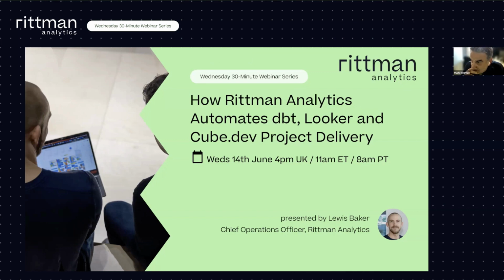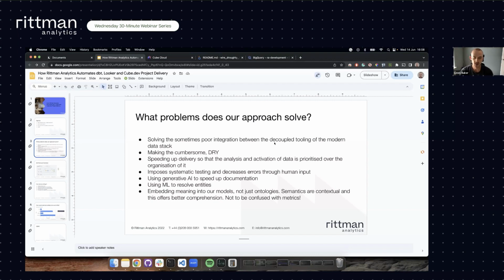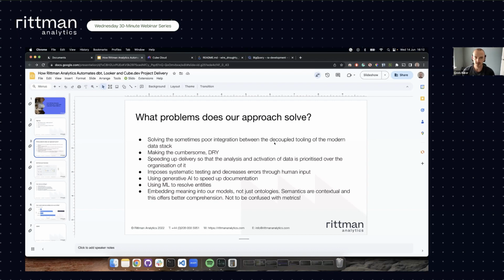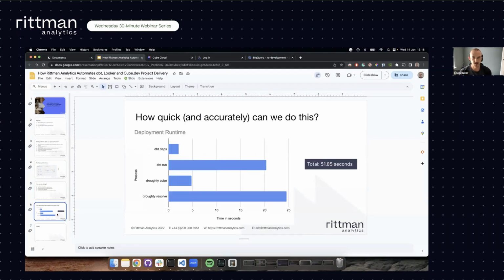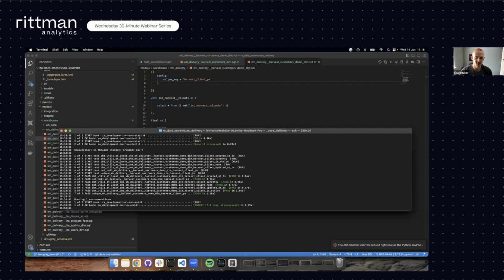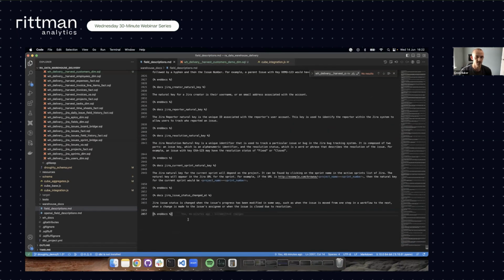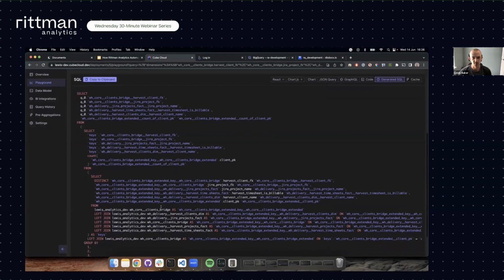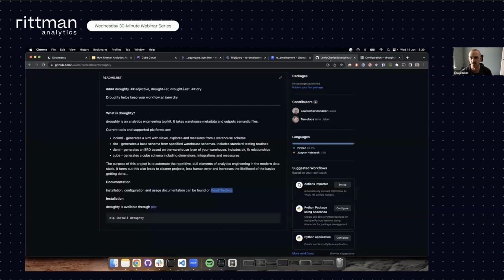How Rittman Analytics Automates dbt, Looker and Cube.dev Project Delivery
The first webinar in our 30 Minute Webinar Series is hosted by Chief Operating Officer Lewis Baker, who’ll be sharing the secret to our modern data stack project delivery; Droughty, an open-source analytics engineering toolkit that automates much of the work involved in creating configuration and model definition files for tools such as dbt, Looker and Cube.

In this webinar Lewis shares more details of the Droughty open-source project, then demonstrate how we use it to deliver analytics projects in less time, of a higher and more consistent quality with data you can trust.